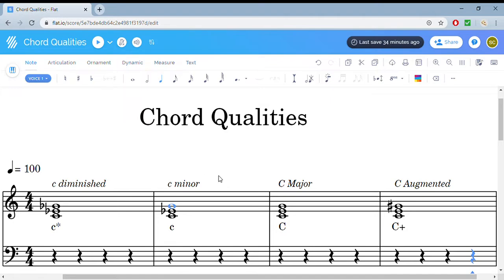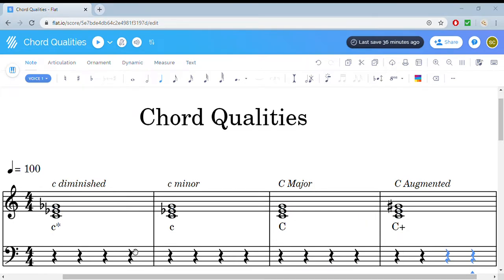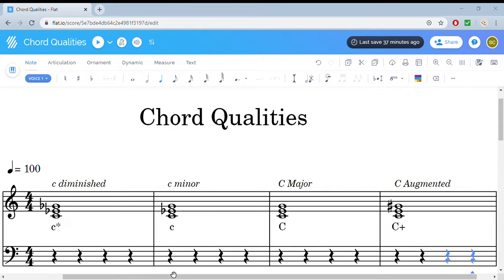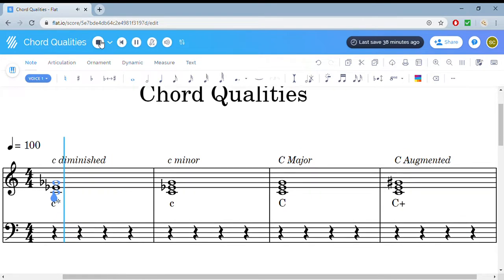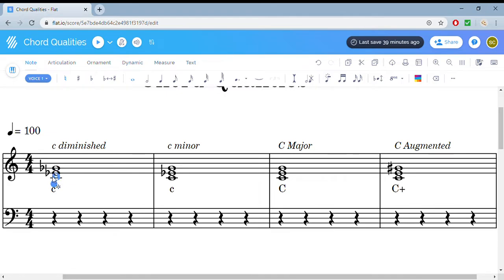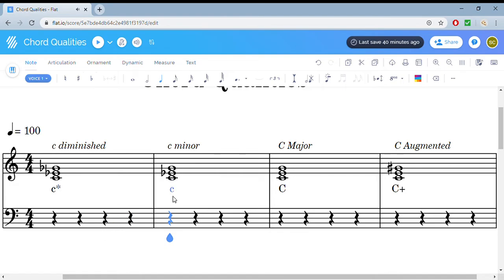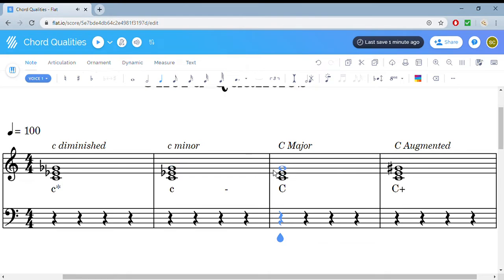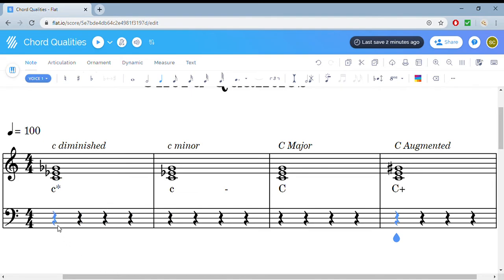Theory Day 3, Video 3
Day 3, in which I show together all the stacked intervals in each kind of chord.